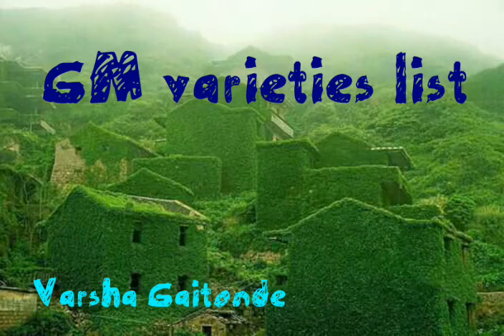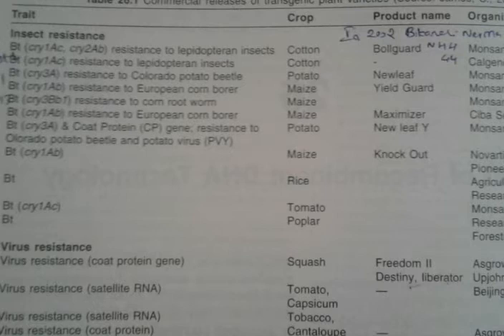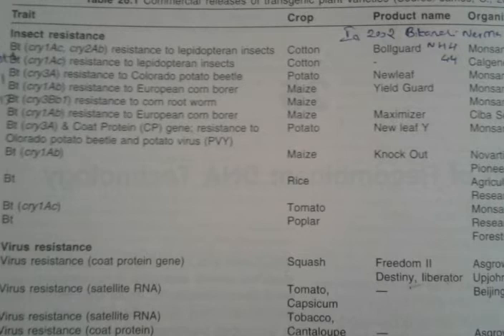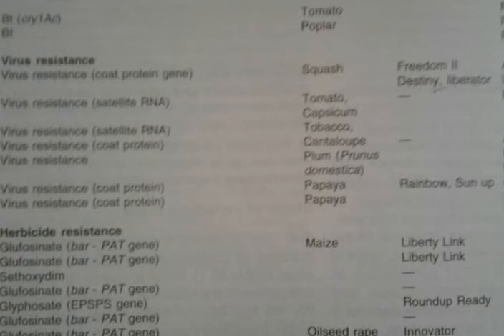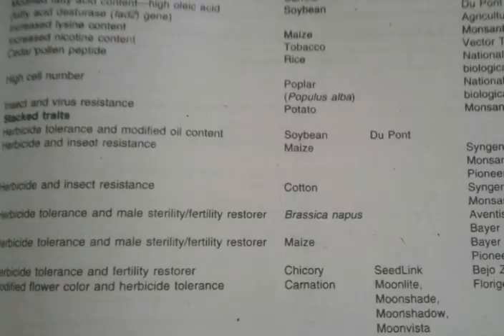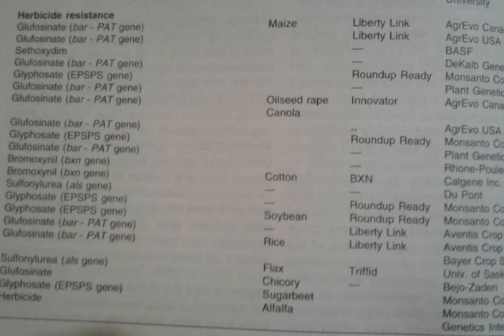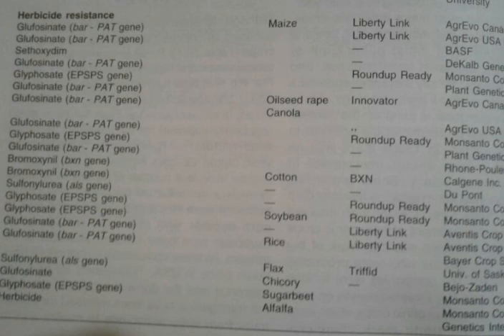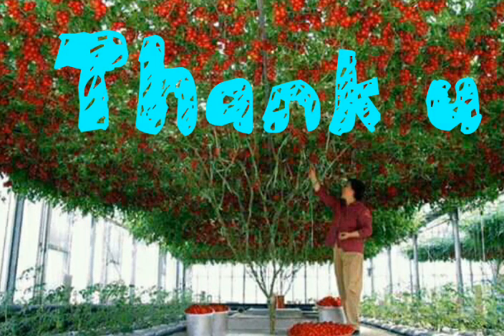GM crops varieties for different traits